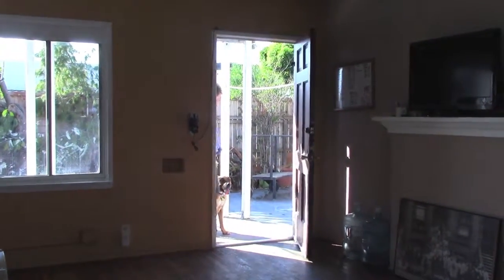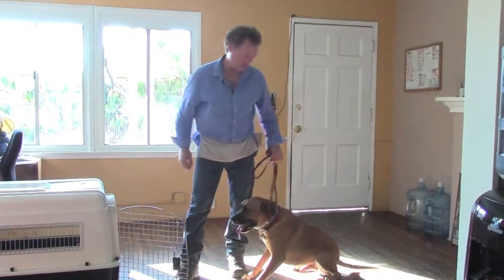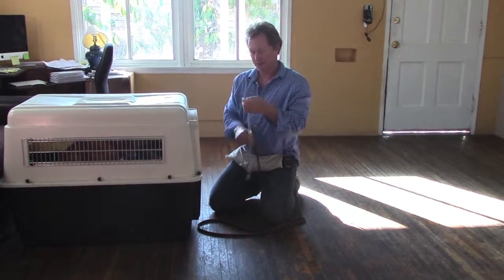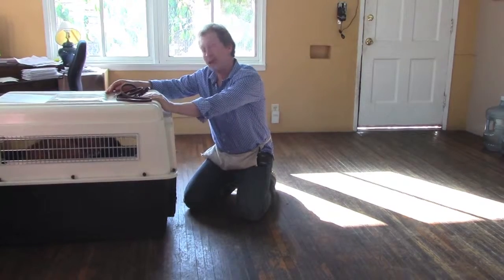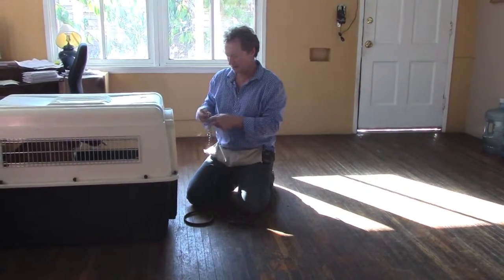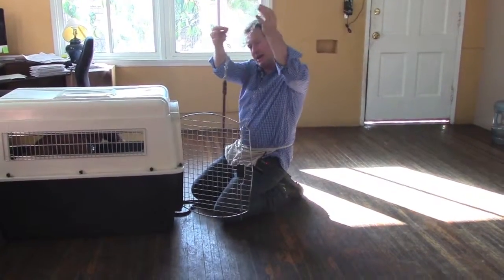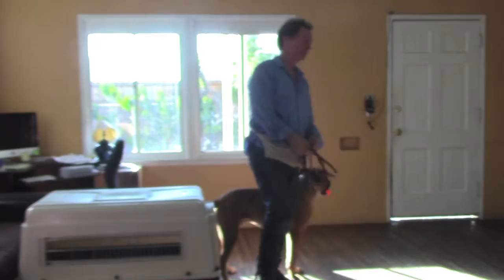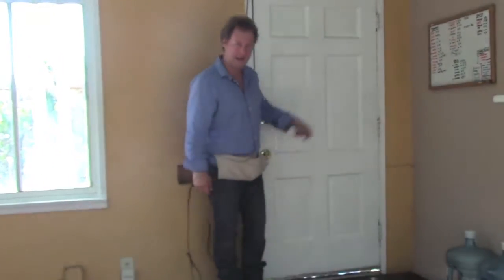Dempsey waiting at boundaires & crate